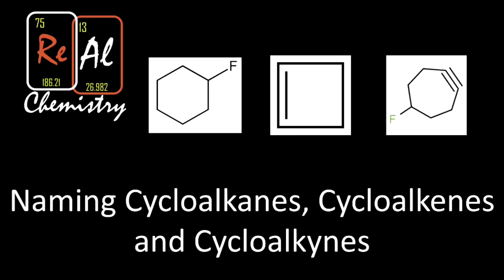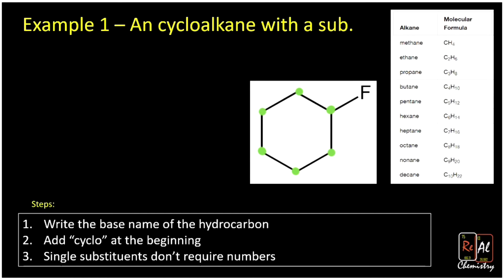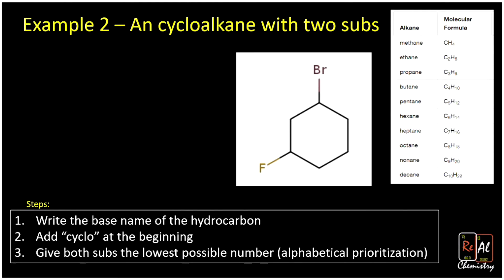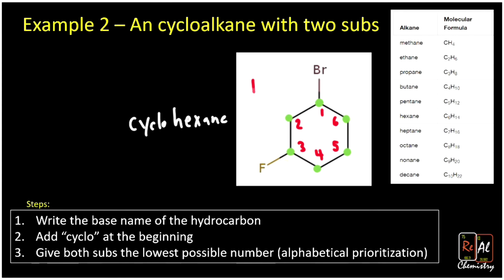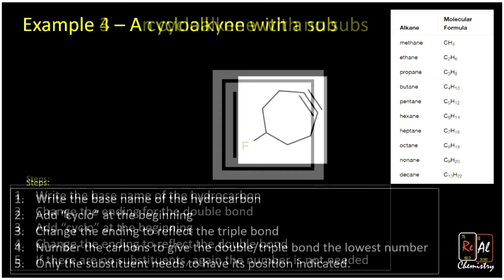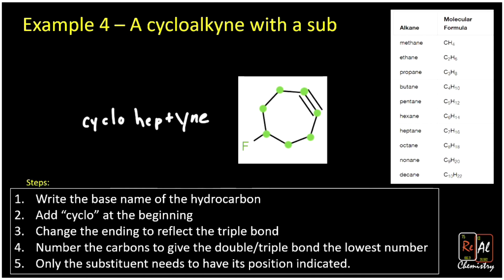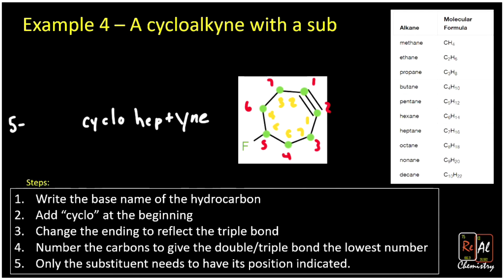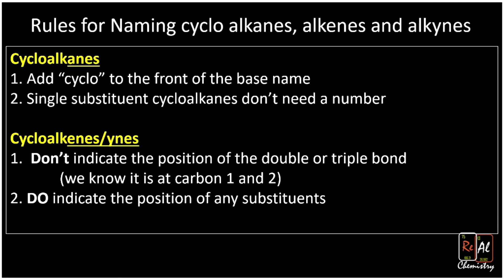Naming cylcoalkanes, cycloakenes and cycloakynes - Real Chemistry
In this lesson we discuss how to name cyclic structures. We go through five practice problems demonstrating the different rules for naming these molecules.